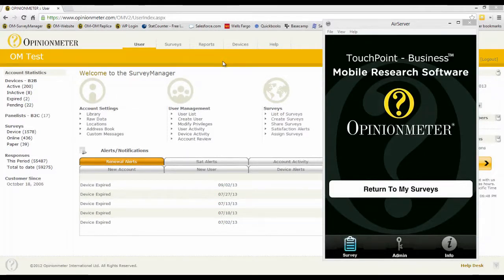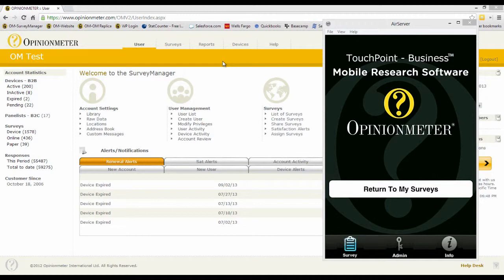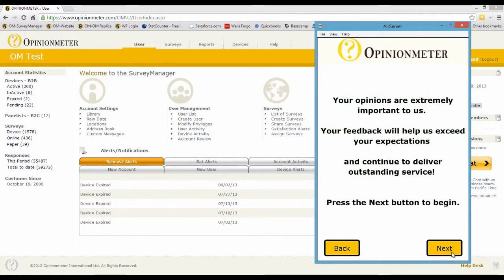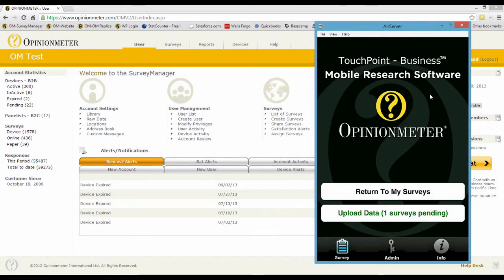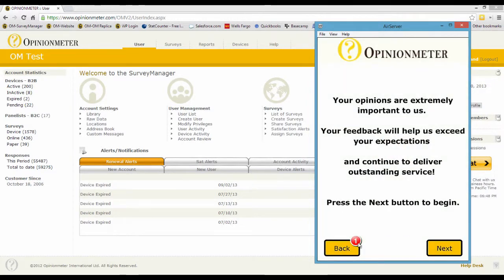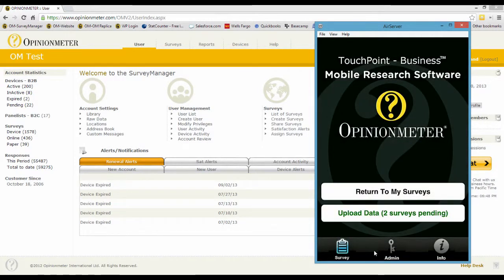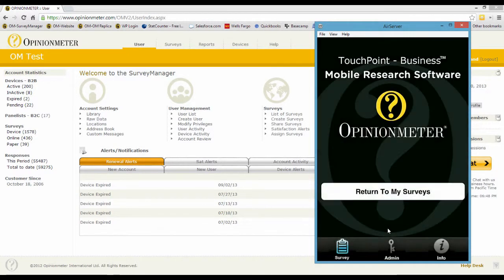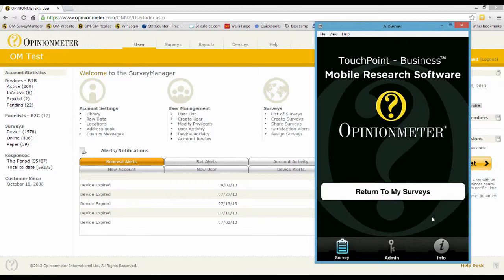Offline Survey App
Learn how to run surveys in offline mode. The TouchPoint survey app can run in offline mode or real-time mode.